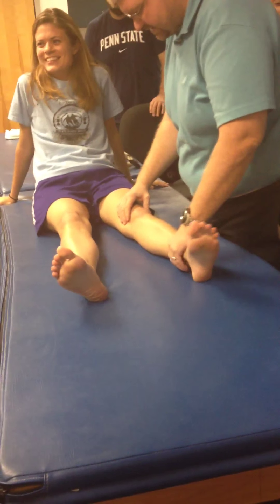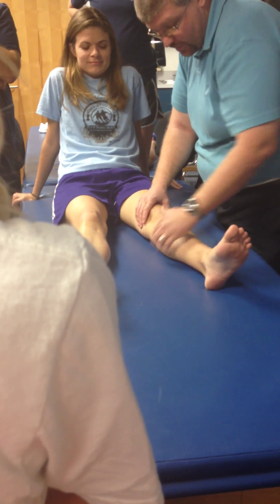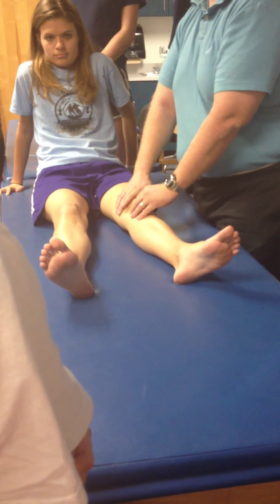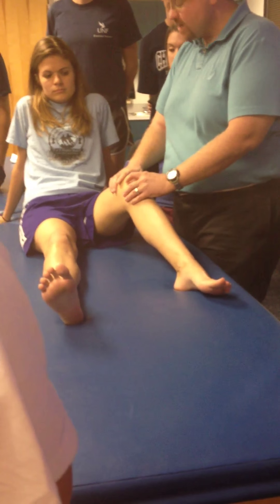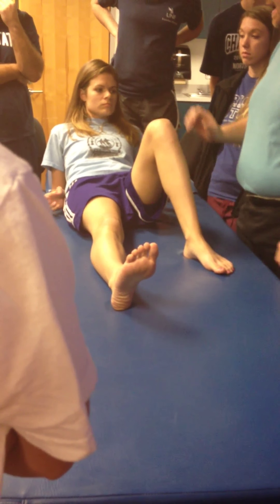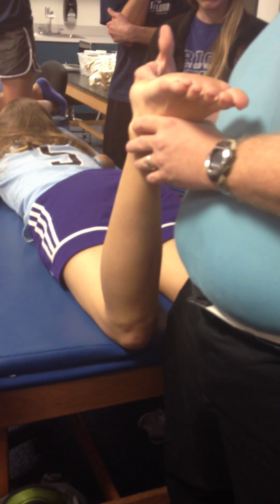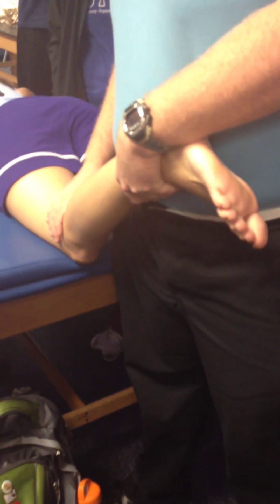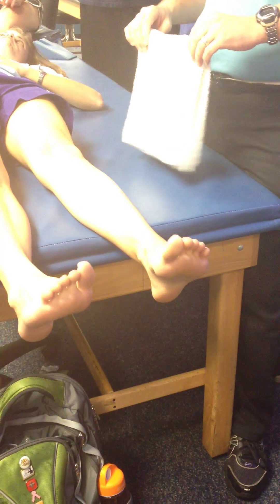Patellofemoral Joint , Larosa Knee Technique, Tibiofemoral Joint, Medial and Lateral Knee Glides